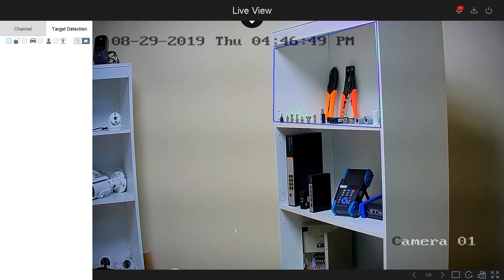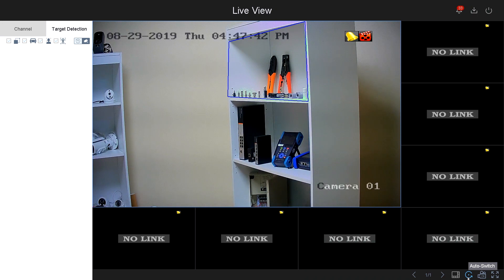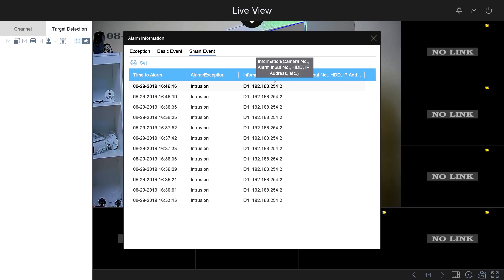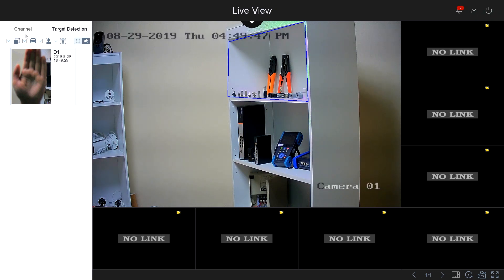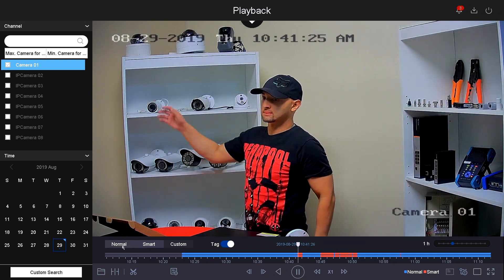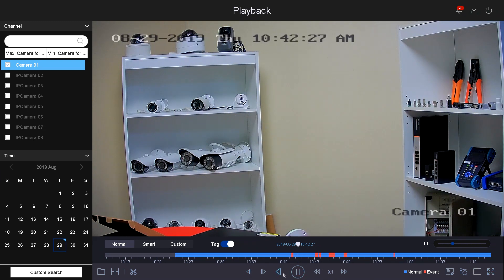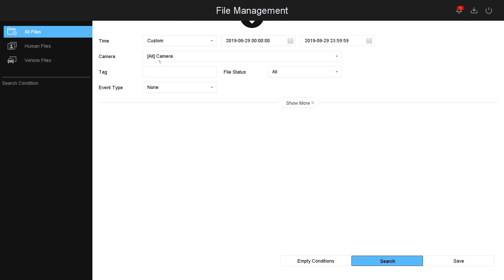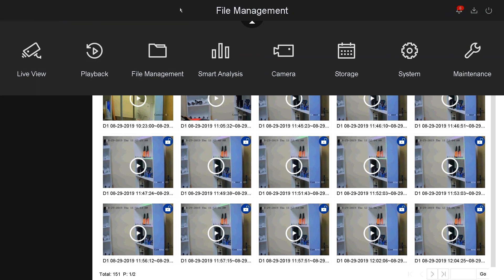ENS Interface - The Walkthrough of Live View, Playback, File Management - Part 1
ENS Security has released a new operating system on ENS Devices. This video will give you a quick walkthrough of the new ENS DVR & NVRs interface. This section shows the function of Live View / Playback / File management.